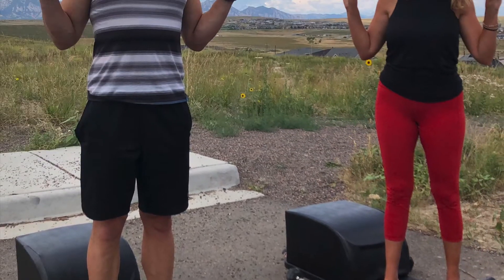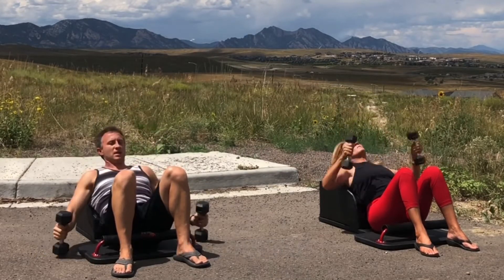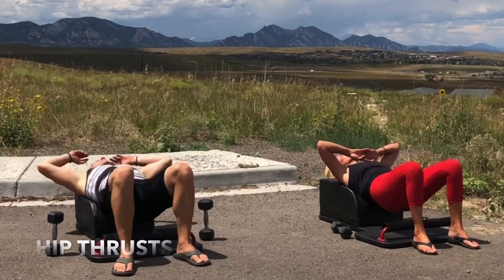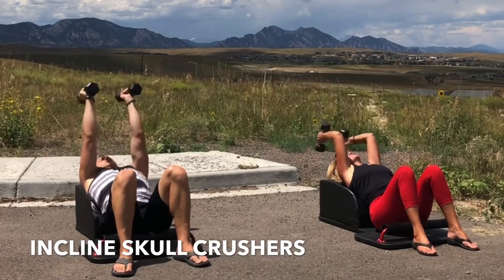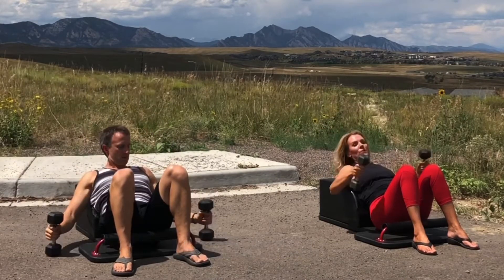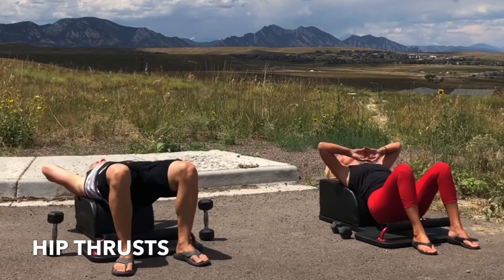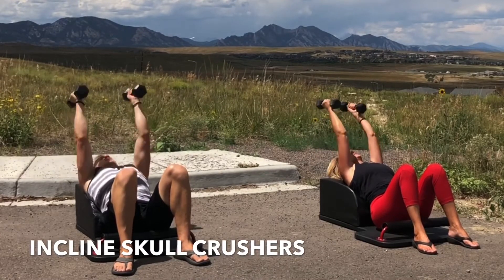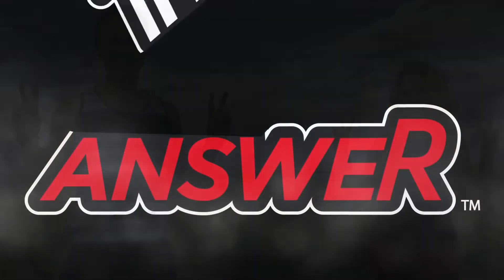THE ANSWER MOVEMENT- DAY 26 TODAYS TABATA INCLINE SKULL CRUSHERS AND HIP THRUST TABATA EXERCISE